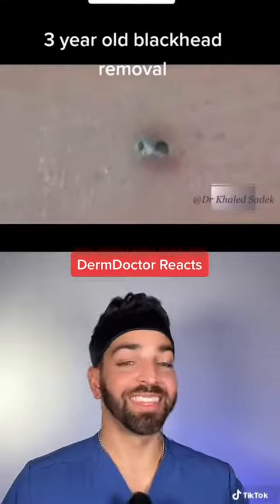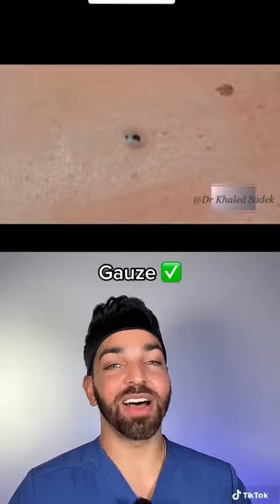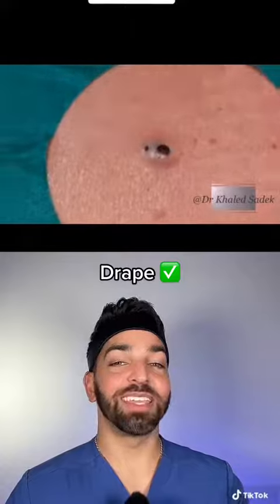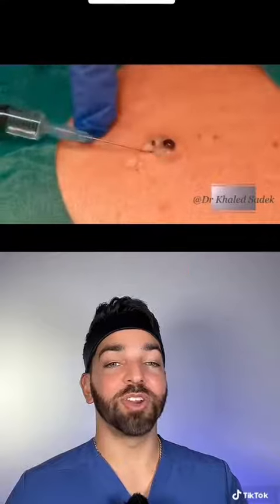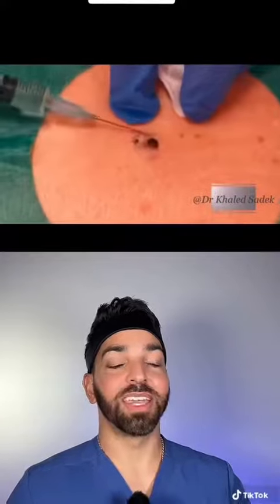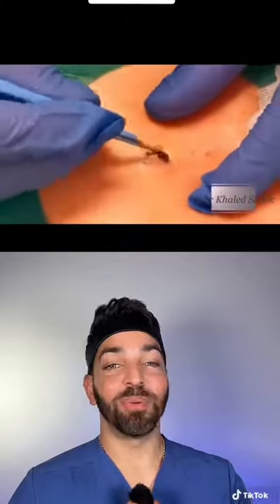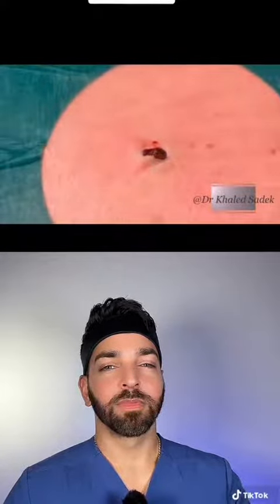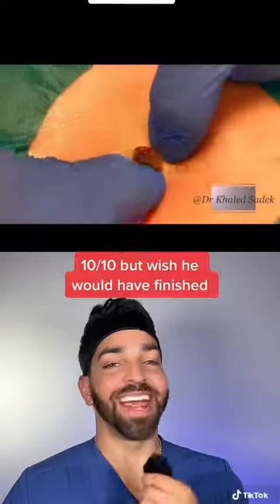10/10 technique but….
10/10 technique but….